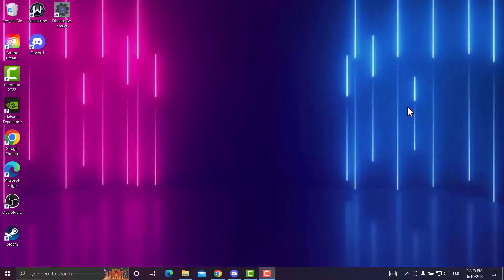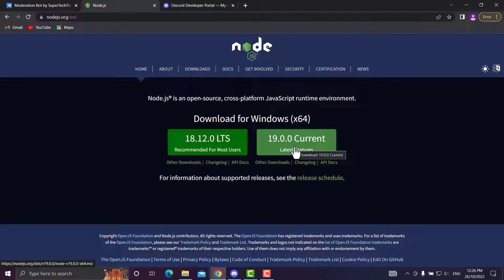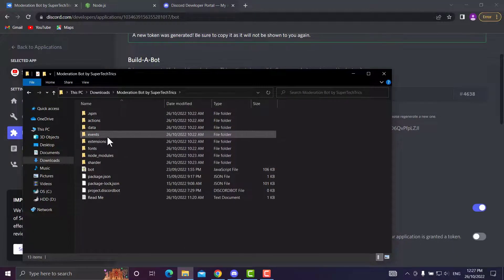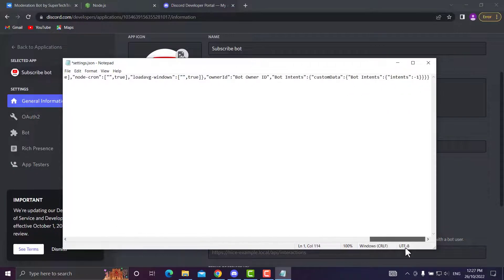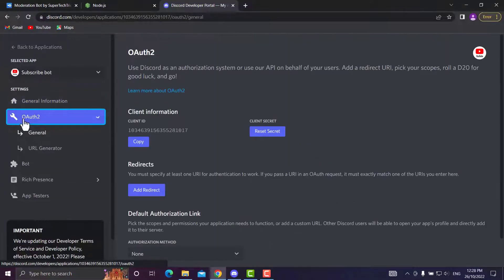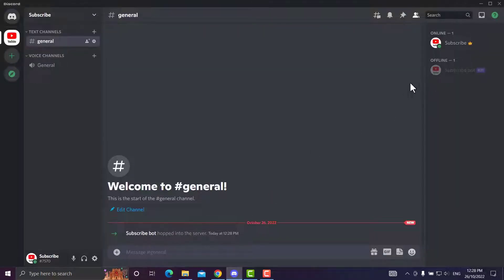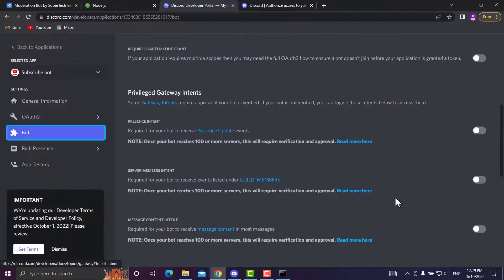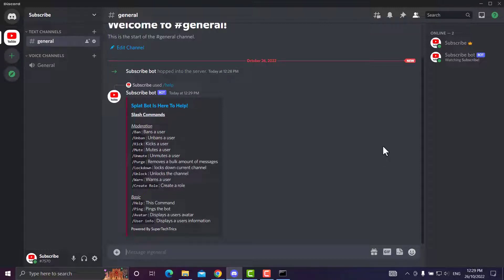How To Make a Moderation Bot | No Coding Required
SuperTechTrics again. In today's video I will be teaching all of you how to make a discord bot that focuses on Moderation for your discord server, making this bot does not require any experience in coding whatsoever, sooo. ENJOY!